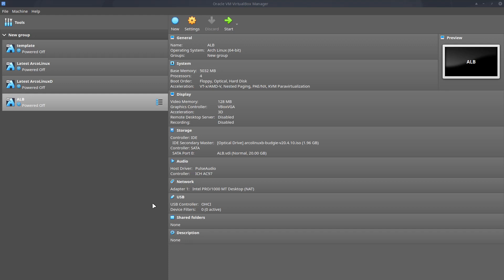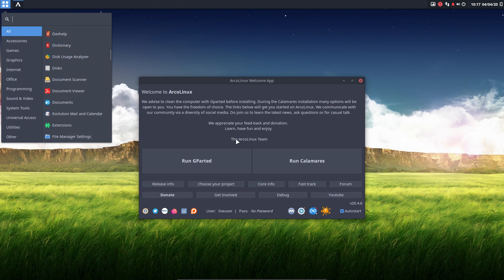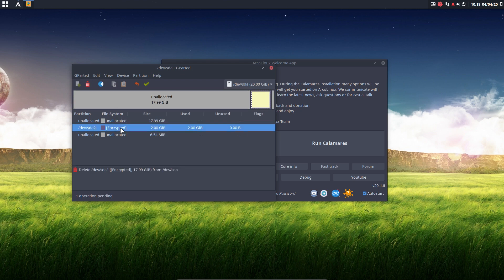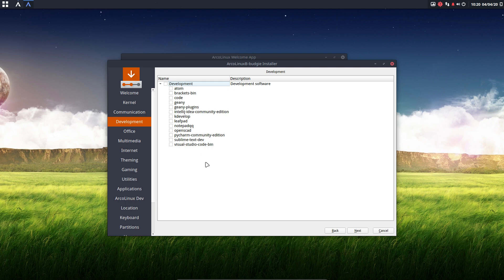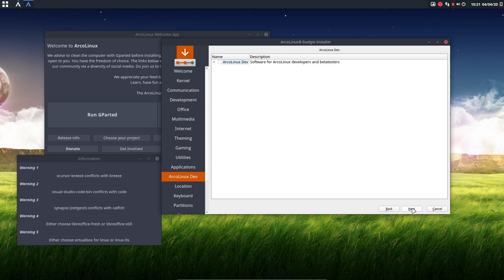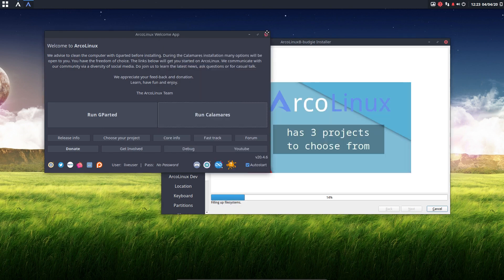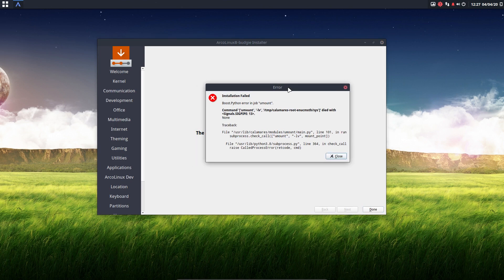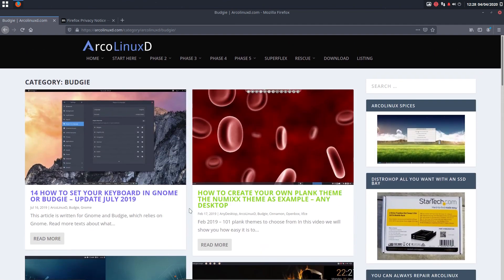ArcoLinux : 1454 How to install ArcoLinuxB Budgie